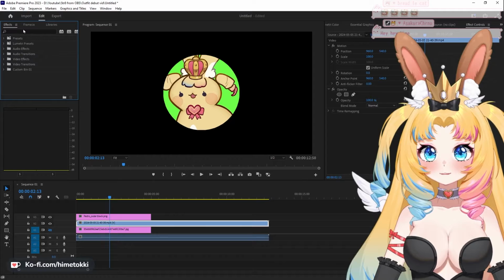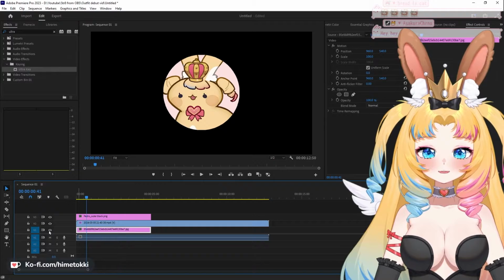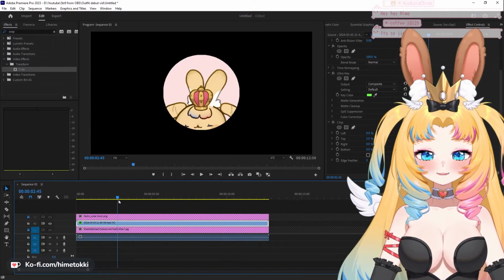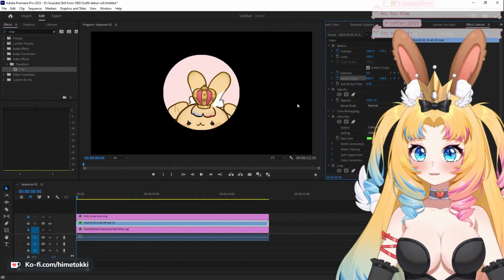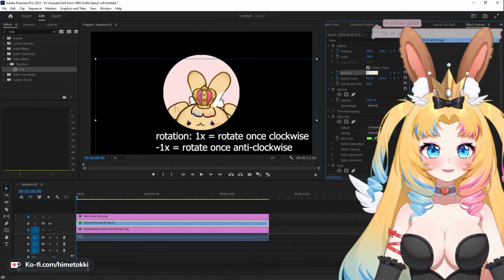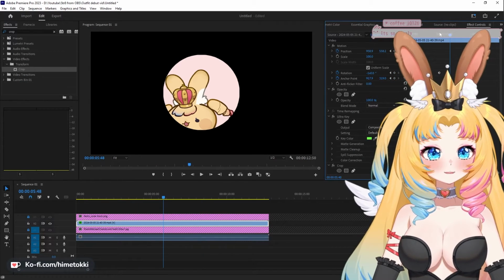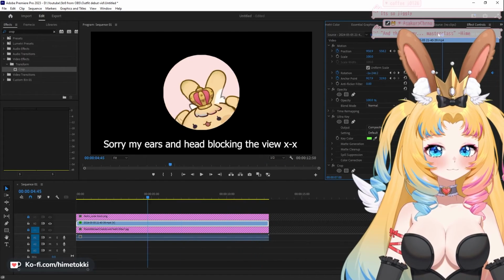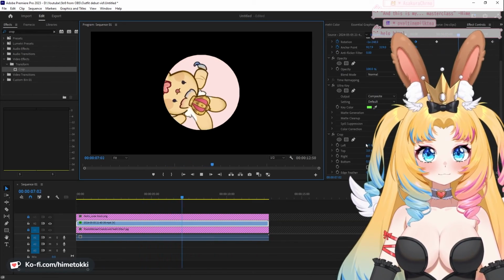Pedro pedro pedro video editing tutorial (Premiere Pro)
Hello! Welcome to my scuffed tutorial of how to create your own Pedro Pedro Pedro meme video using Premiere Pro.

00:33 - How to Ultrakey (chroma key) your footage
01:05 - How to move your footage to the edge
01:19 - How to crop any borders
01:55 - Animating (Position, rotation and anchor point)
03:45 - Adjusting
03:57 - Appear from the bottom
4:11 - Effect control guide (approximately what it should look like)
4:20 - Samples

You will need:
- Footage of your character with a greenscreen (or alternate colour)